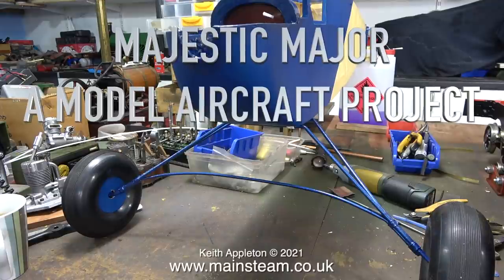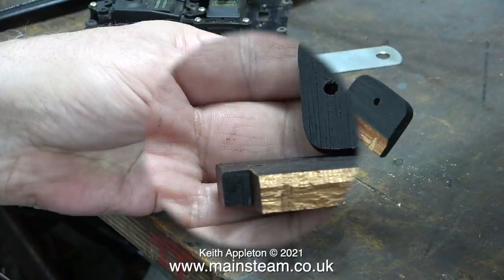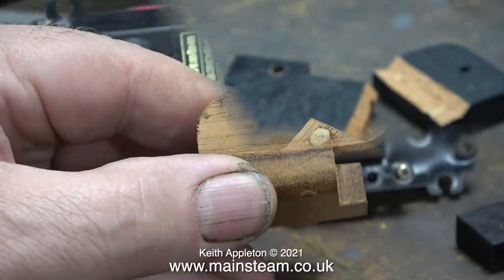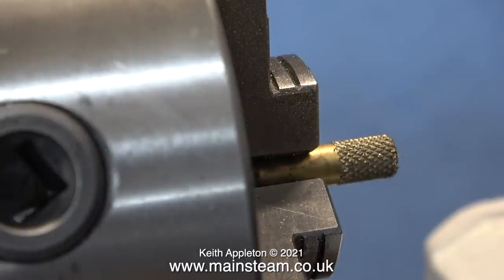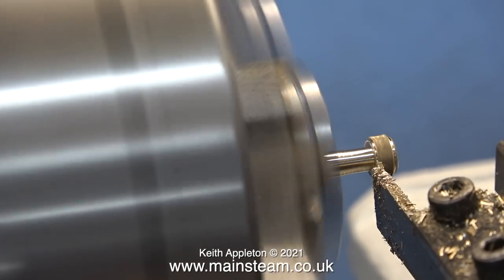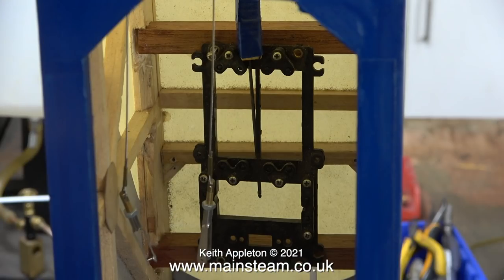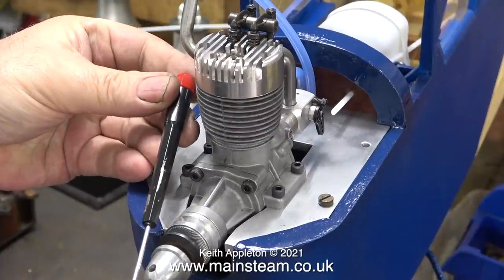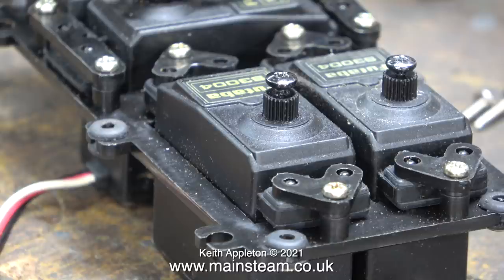MAJESTIC MAJOR PROJECT - PART #10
Majestic Major Project - Part #10. Making an improved Bowden Cable assembly to operate the throttle as the previous one was weak plus mounting the Engine and making a plug for the end of the fuel tank vent pipe.